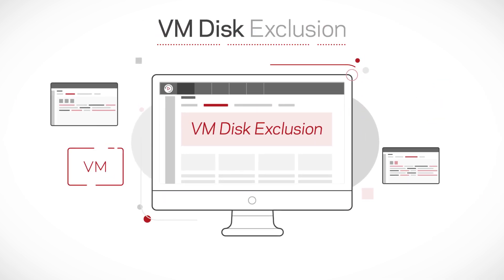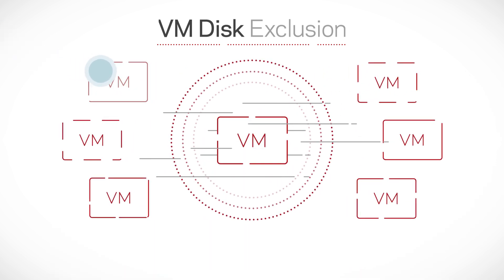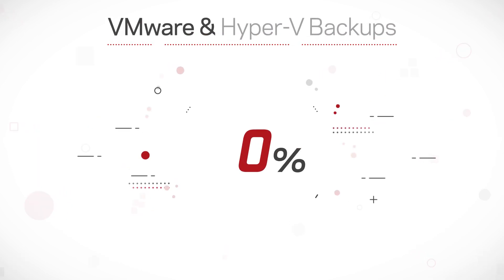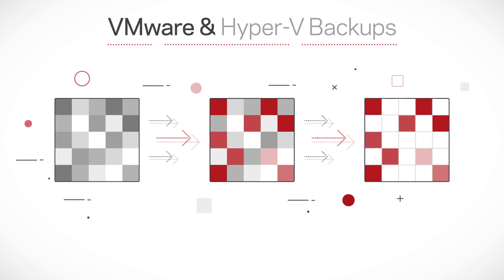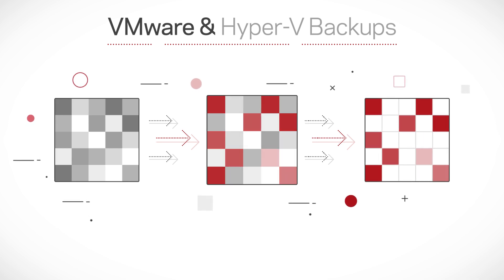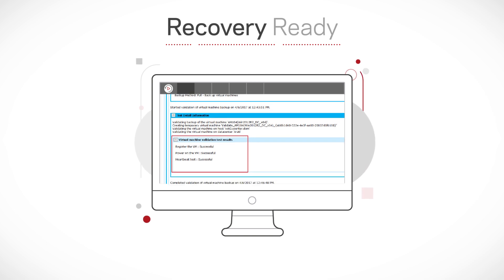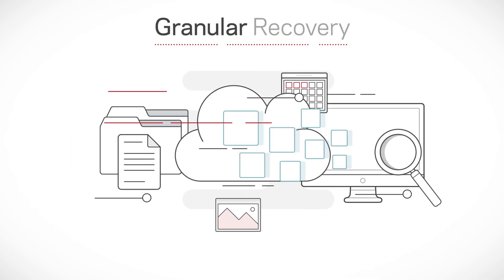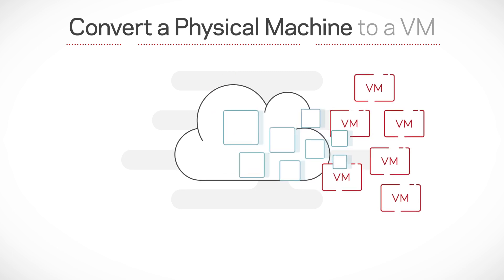Protecting your Virtual Workloads with Backup Exec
How are you protecting your virtual workloads? Learn how Backup Exec has you covered.